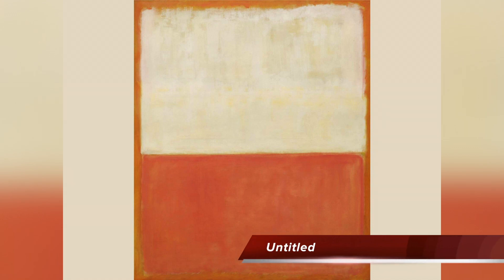Abstract Expressionism (Rothko) | Part II | TRIVIA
ART IN 5'
Hi, I am Marion, a French and American artist. This video is gonna make you an art expert in 5 minutes, just kidding!

This video is the sequel to the video, "Abstract Expressionism | Part II." Test your knowledge about the artist Mark Rothko, an artist who was part of the Abstract Expressionist (AbEx) American art movement, and his use of color in his paintings. Ask your friends and family if they also know the answers!

Special thanks to the Shrewsbury Media Connection (SMC), who made this video. Check them out here: